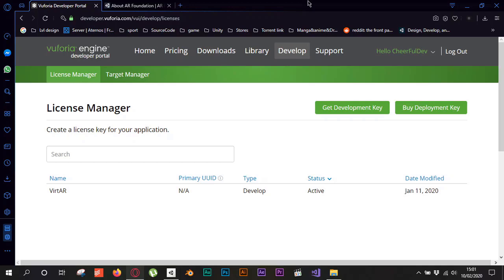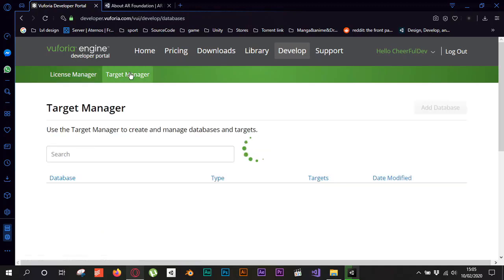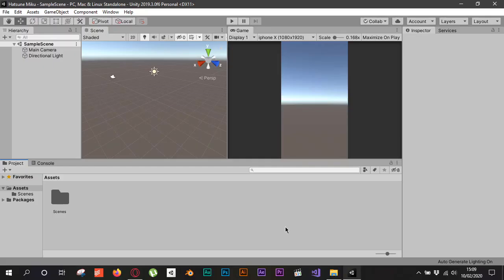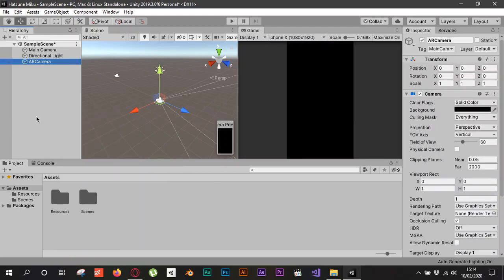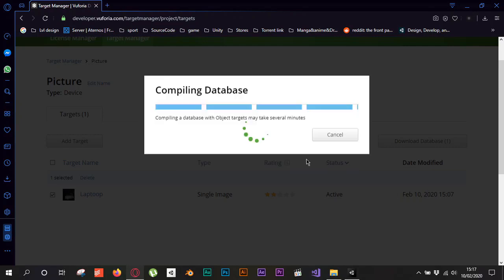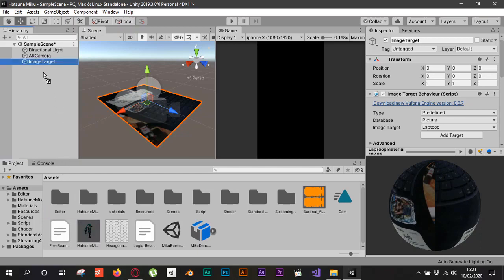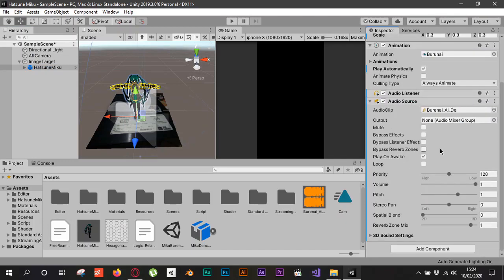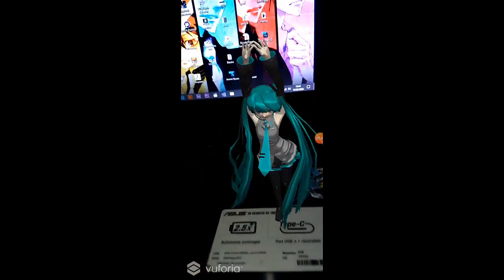Create AR Game in 20 Minutes! | Miku Full dance | Unity 2019.3 & Vuforia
in this video guys i will show you how to make a full game and how to set up Vuforia Correctly ain Unity 2019.3 official release